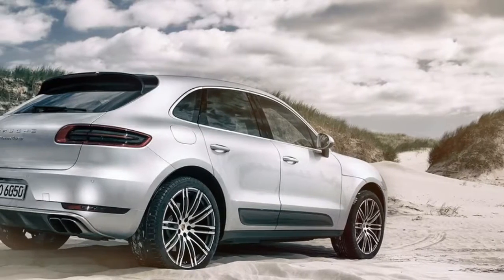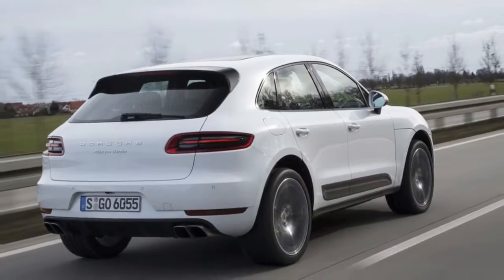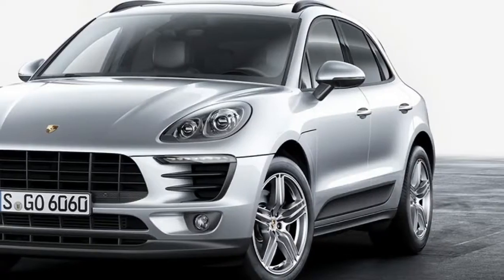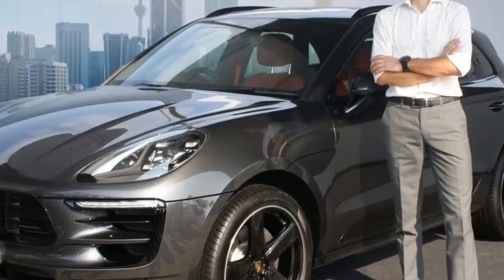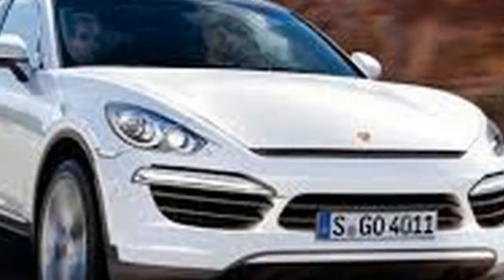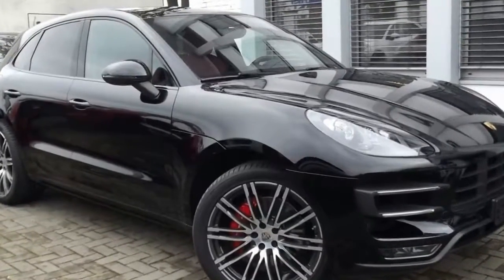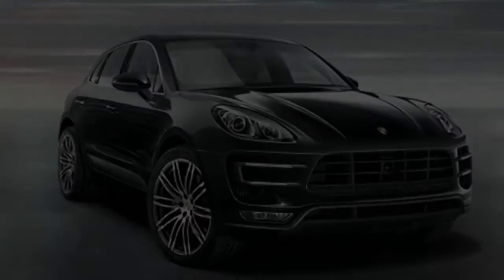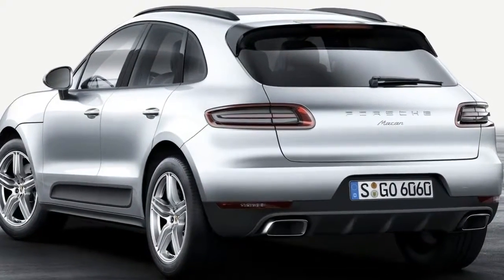LOOK THIS IS ! Porsche Macan Alex On Autos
THE ONE THING diehard Porschephiles hate most is most Porsches. Over the past decade, the famed automaker added all manner of trucks and sedans to the lineup. First came the tot-toting Cayenne crossover, then the four-door Panamera, followed by the Macan cute-ute. Some argue those vehicles dilute the brand, but they do pay the bills, outselling the 918 supercar, Boxster, Cayman, and 911 nearly four to one.

So you shouldn’t be surprised to learn Porsche’s latest Ferrari-fighter, debuting at next weeks’s Geneva auto show, is another family-friendly offering: the Panamera Sport Turismo. Yes, it’s a station wagon.That sound you heard was the purists wailing. That aside, Porsche finally made the Panamera attractive, building a slightly stockier take on Ferrari’s wagon, the GTC4Lusso (if you really want to complain about these cars, start with the names). Beyond raising the roof line, Porsche worked to make the back half of the wagon extra practical. The backseats fold down nearly flat, and the tailgate is just two feet off the ground, for easy loading.